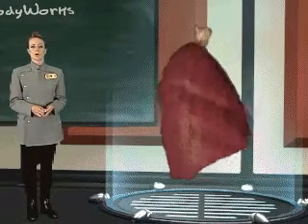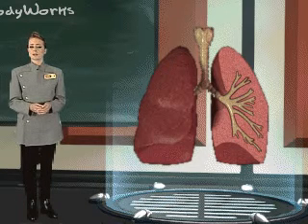Respiratory System (Brief Overview for Primary/Secondary Grade Students)